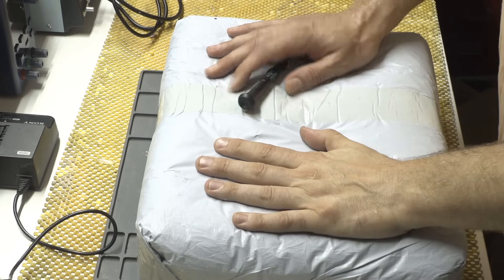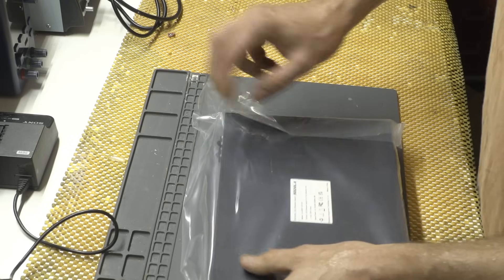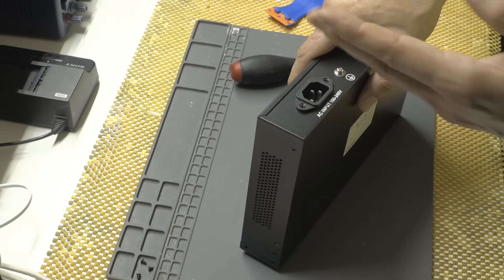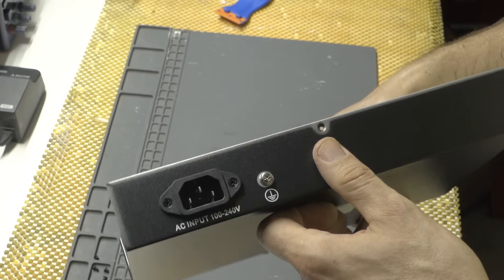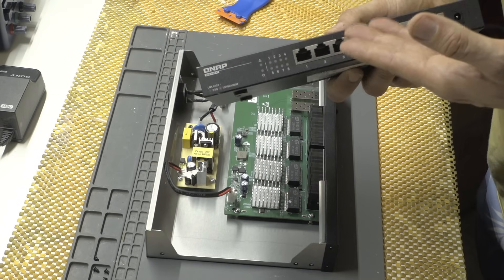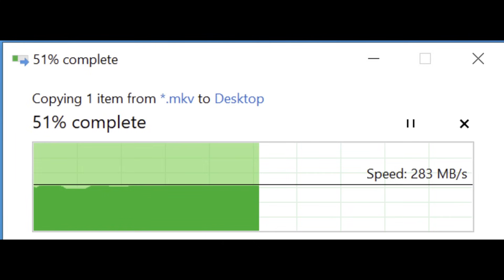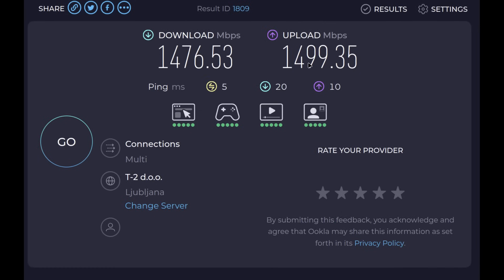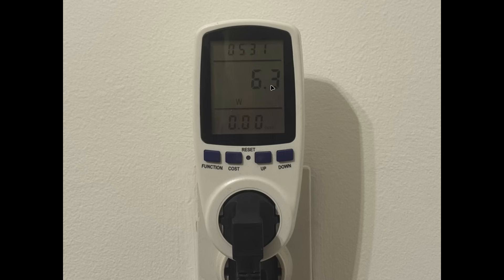Sodola Networks - SL300S-16T2XS (unboxing and some thoughts)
So yeah, i got this for a review directly from Sodola themselves (thank you). What can i say? If you are looking for a good and rather cheap unmanaged switch that has 2.5GBe this one might be it:

why yes:
- 16x 2.5GB & 2x 10 GB SFP ports
- Fanless (everyone who had any Cisco knows what i'm talking about :D)
- Metal enclosure that can be mounted in a standard 1U 19'' rack
- Price

why not:
- It's unmanaged (personally i would prefer something with that many ports to be managed) - however - this might be my fault since i didn't ask them for a managed one (and they make them)
- No PoE - it would be nice if it was poe

- Overall - i would say this is a good device (if it fails i'll make an update video :D)

If you have any questions ask them down below :D

If you find this useful, and you want to buy me a beer:

BTC-ME:
1P7drxDQALyJDm8rCVSuhEXkiS5LnYFpRr

ETH-ME
0x21E4cC6BEf890000B1cD52e23F426382d5651B92